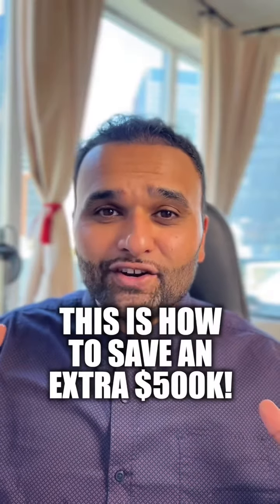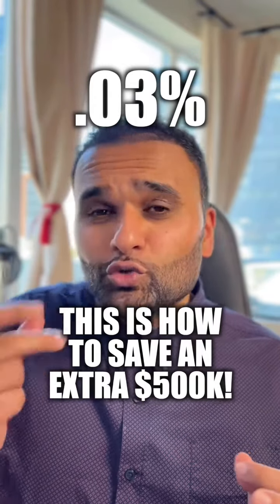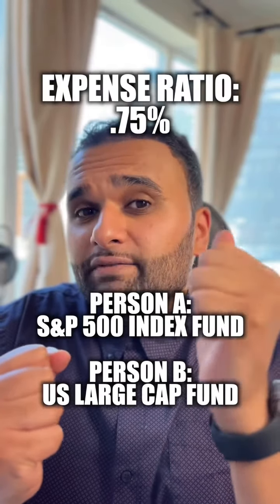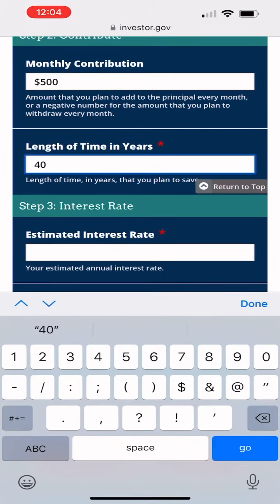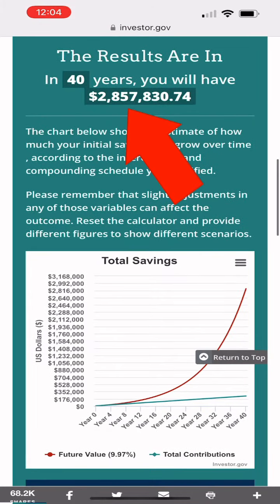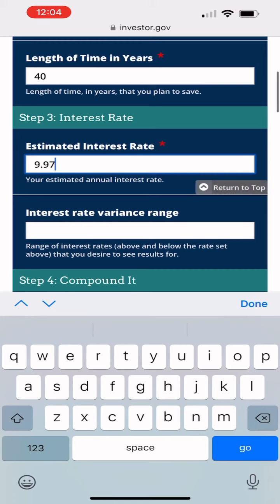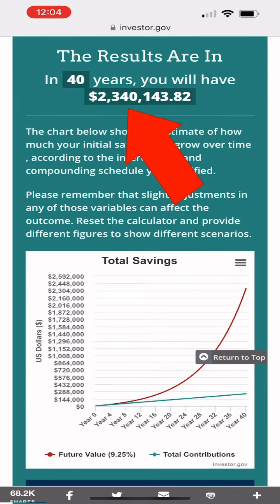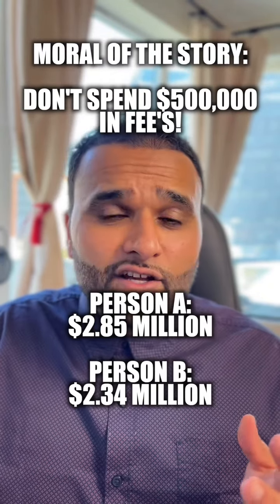HOW TO SAVE AN EXTRA $500,000 FOR RETIREMENT - INDEX FUNDS ARE INCREDIBLE!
YOU CAN HAVE AN EXTRA $500,000 IN RETIREMENT BY SIMPLY INVESTING IN AN S&P 500 INDEX FUND. THIS IS PERHAPS THE SIMPLEST WAY TO SAVE FOR RETIREMENT AND REALLY IS A NO-BRAINER ESPECIALLY WHEN YOU CONSIDER THE FACT THAT MOST US LARGE CAP STOCK FUNDS CAN'T OUTPERFORM THE S&P 500 INDEX OVER A LONG PERIOD OF TIME.

PLEASE FOLLOW FOR MORE FREE FINANCIAL EDUCATION CONTENT LIKE THIS!

About Me: Ravi Wadan is a Tacoma, WA native with a keen interest in the capital markets, music, and technology. Professionally, Ravi has worked in the asset management industry for the past ten years in a variety of different roles. He is an avid musician and loves to travel the world. The purpose of this blog is to discuss current events, emerging technologies, and investing opportunities. Ravi did his undergrad at the University of Washington and has a Master of Science from Columbia University in New York City.